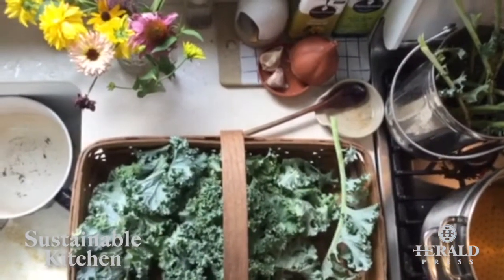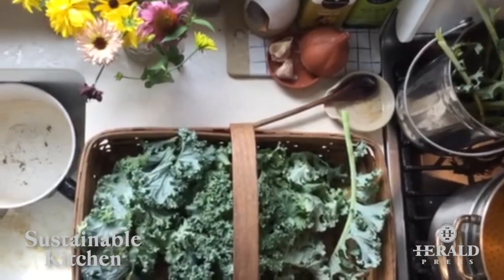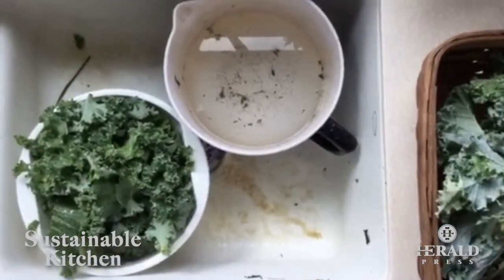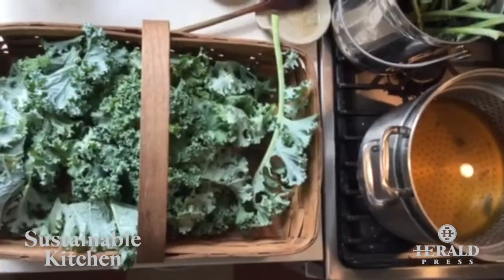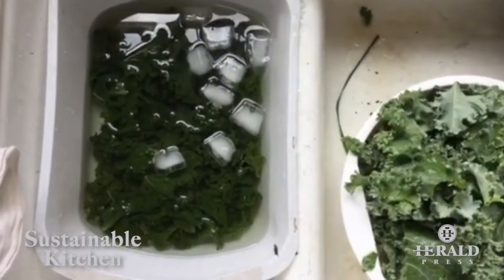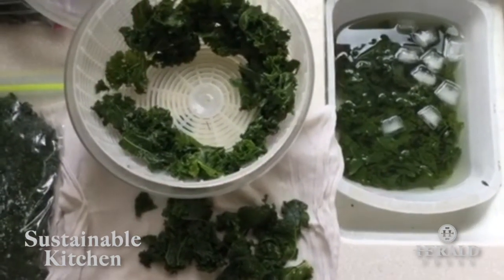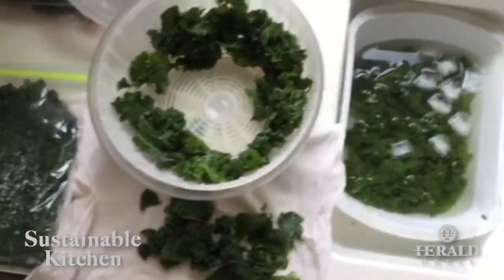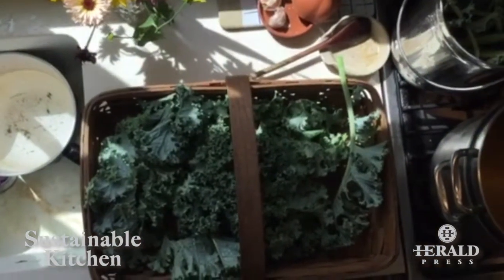SKProcessing Kale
Preserving your kale harvest from your summer garden? Author Heather Wolfe shows a quick and easy way to prepare your kale for freezing.

Sustainable Kitchen: Available now!